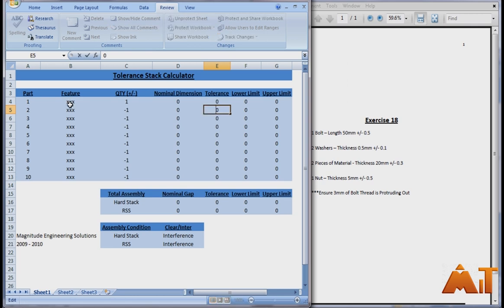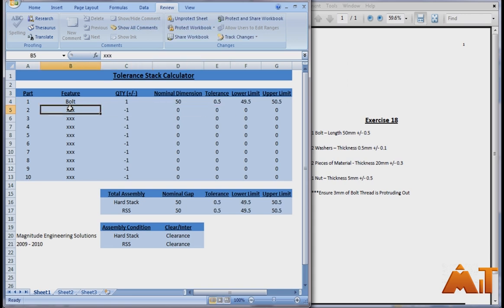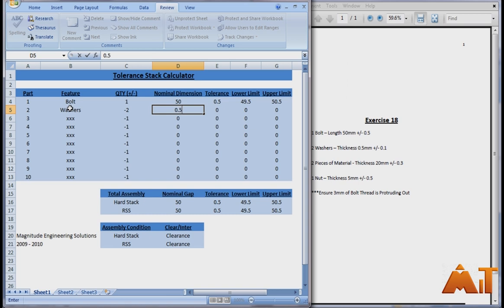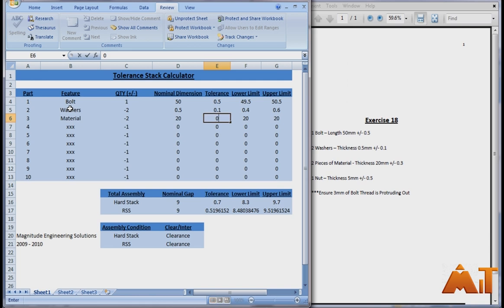45 Exercise 18 Tolerance Stack